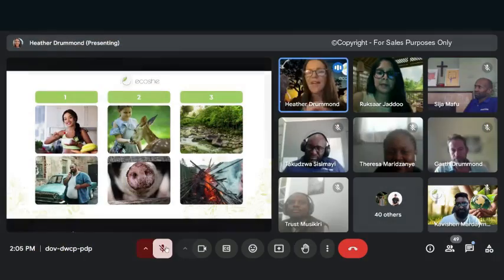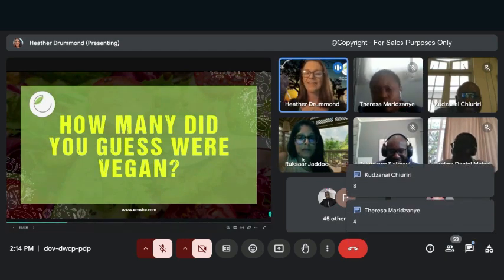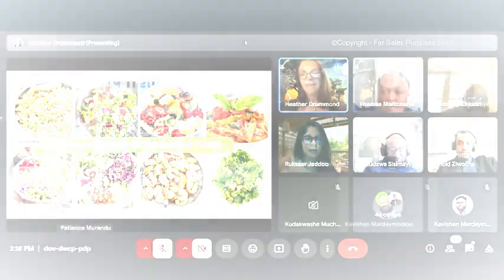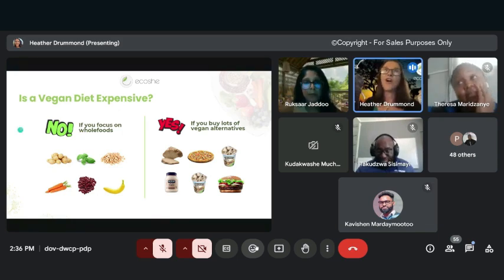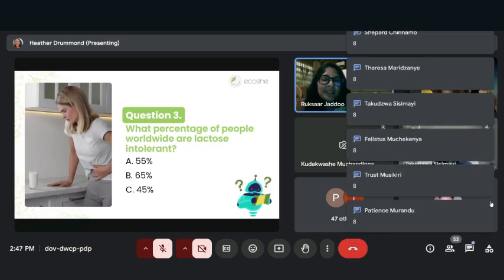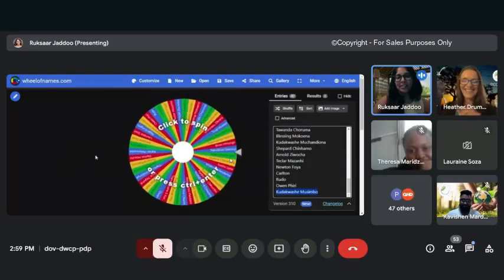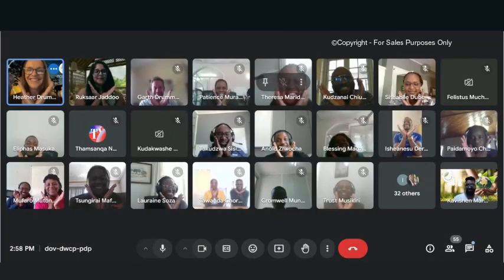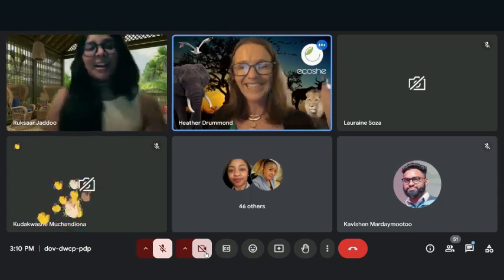Webdev Zimbabwe - Ecoshe Online Plant-based Course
Webdev Ltd ONLINE Plant-Based Course - 45 PAX

The course was 1 hour long. This video shows only a few snippets. If you would like to see the full video please request this.
Webdev Ltd in Zimbabwe recently took our online Plant-Based Course, with over 45 staff joining to explore the benefits of reducing meat, dairy, and eggs. Chef Cola, award-winning vegan chef from African Vegan on a Budget, prepared a mouth-watering meal, and every plate was wiped clean! 😋

33 participants are now eager to cut down on animal products, and we proved vegan meals can be as exciting as pizza, burgers, and desserts! 🎉

Want to extend this course to your staff as part of your sustainable and health initiatives?